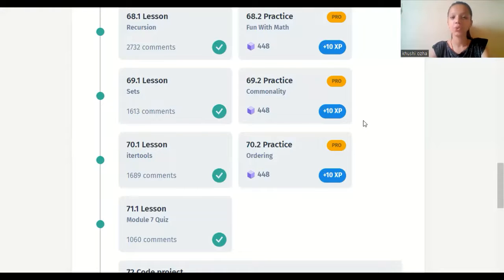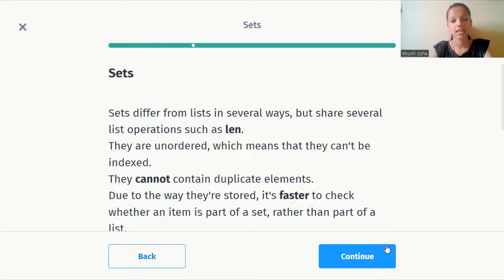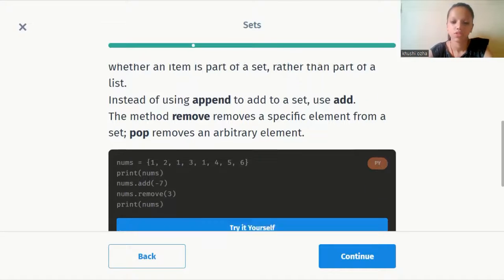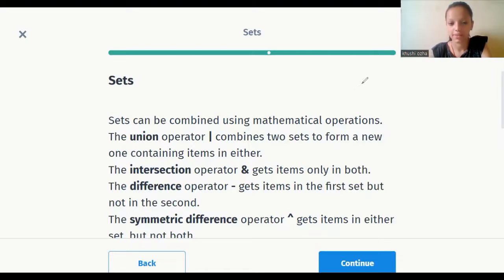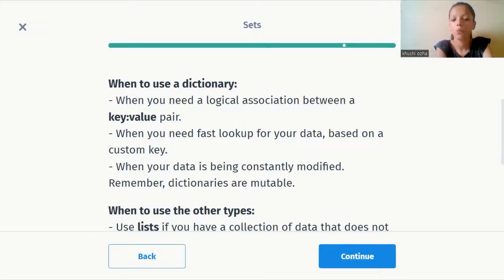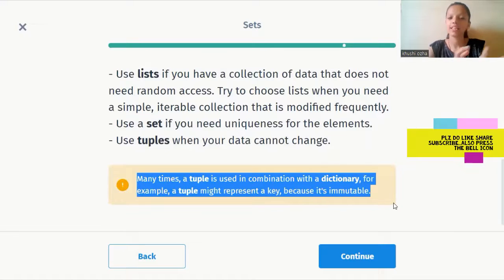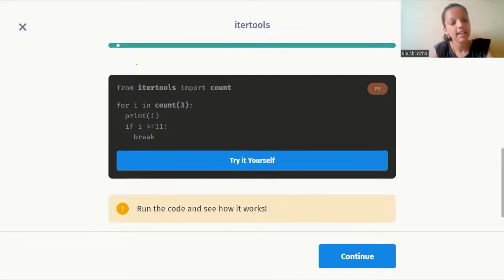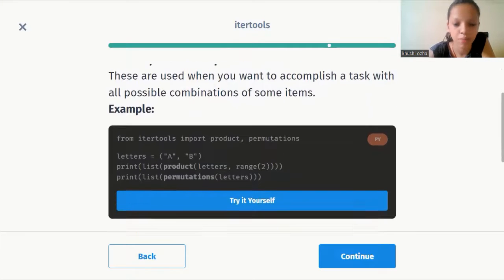python tutorial part 7.2 |khushi ozha | python sololearn module 7